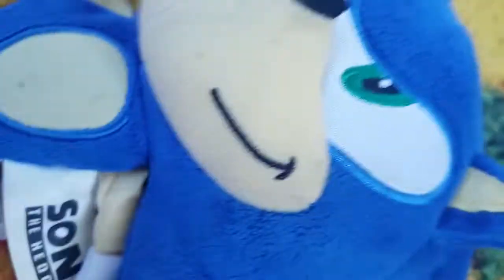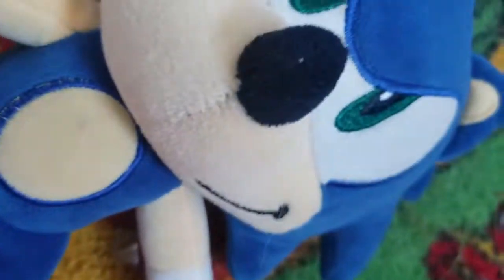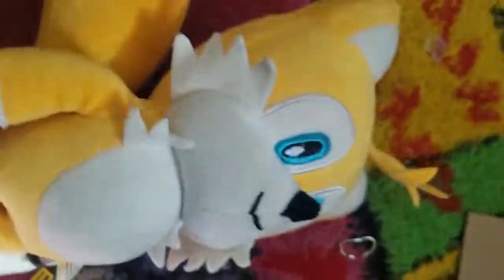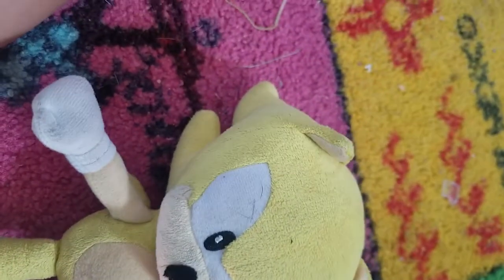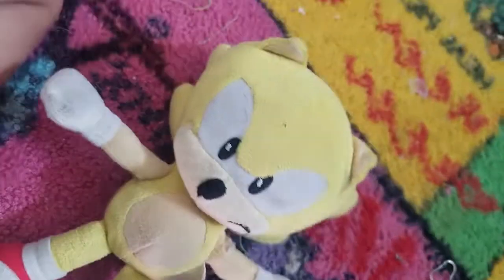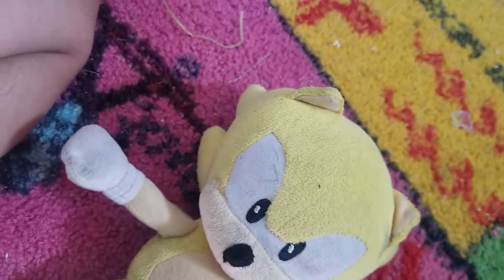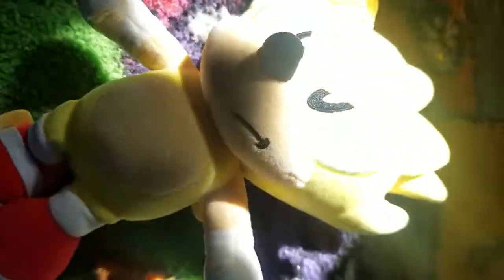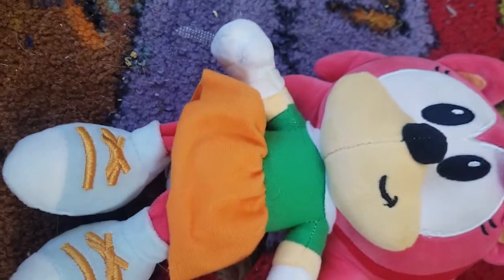we will git more sone